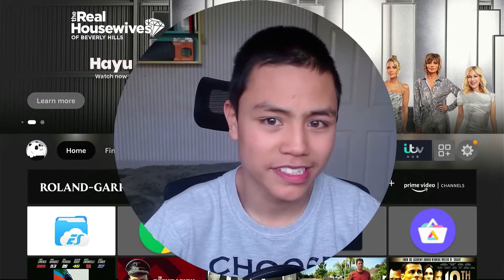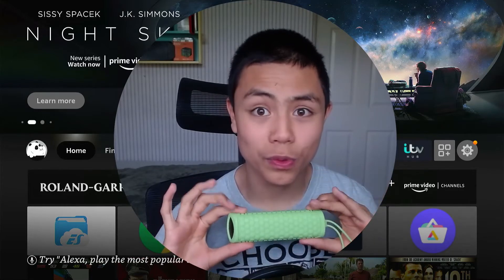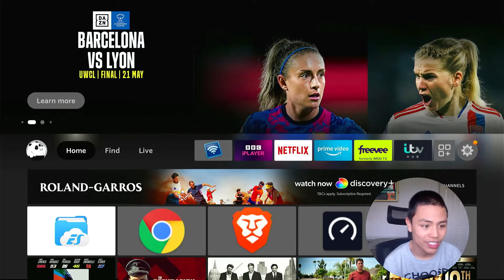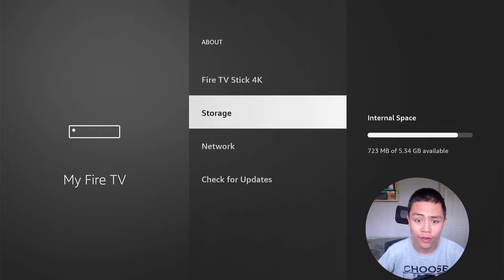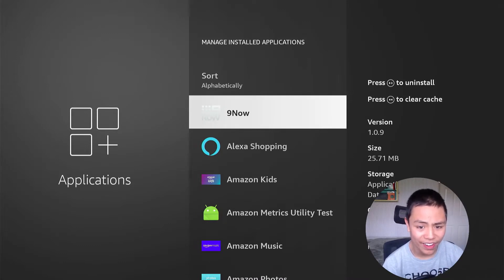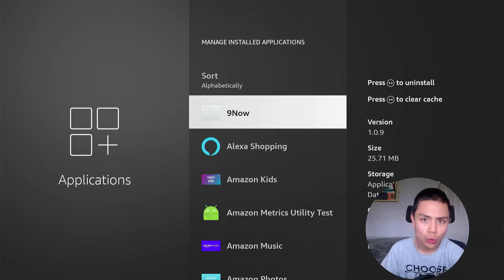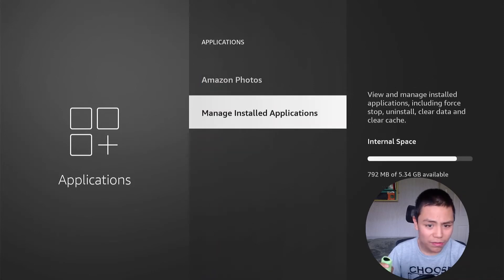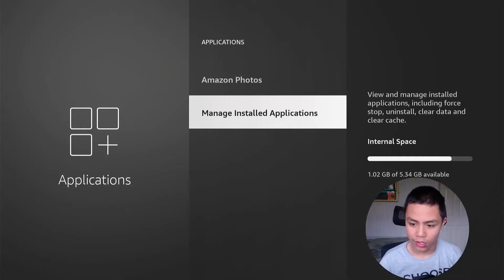🔴 FIX OVERHEATING PROBLEMS & LOW STORAGE ON FIRESTICK 🔴